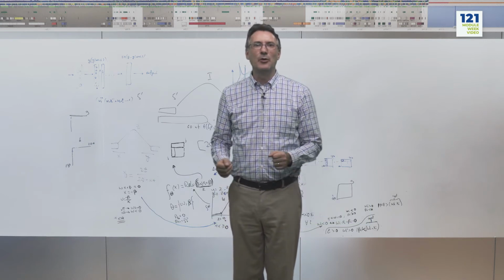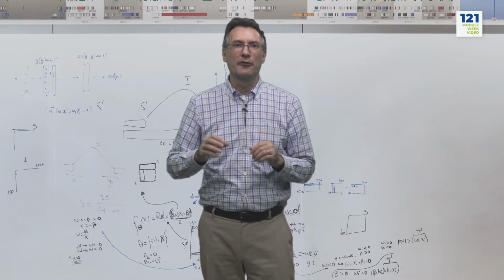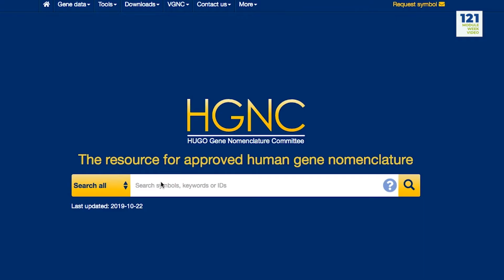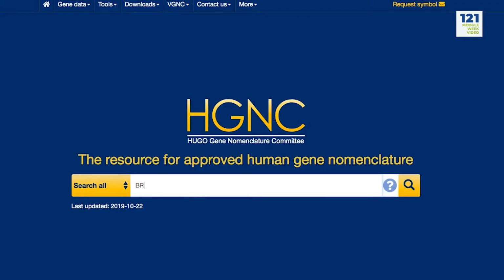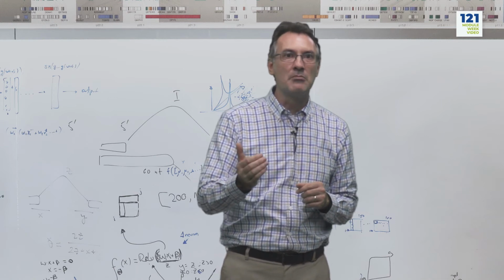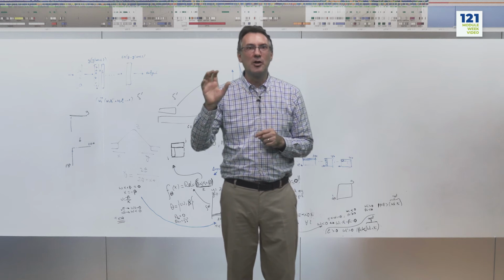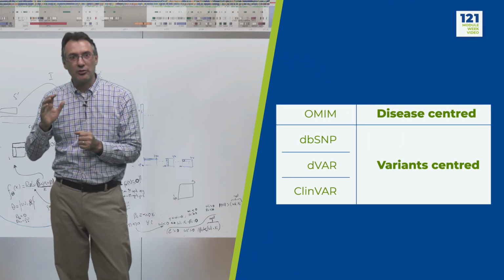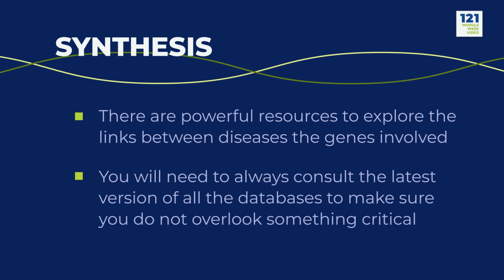BioS Course Module 1 Week2 Video1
BioS Course
Module 1 Week 2 Video 1